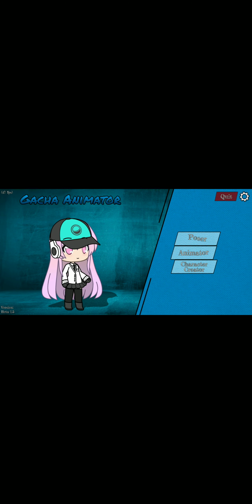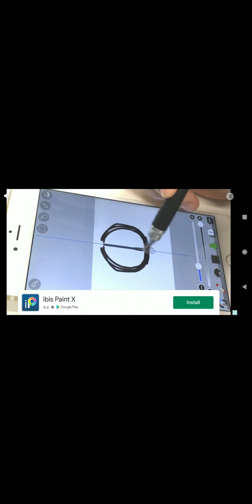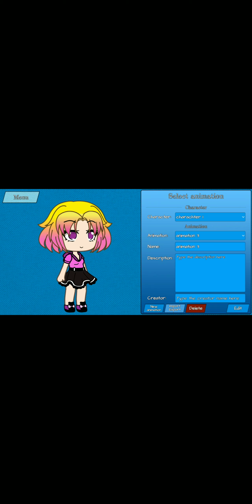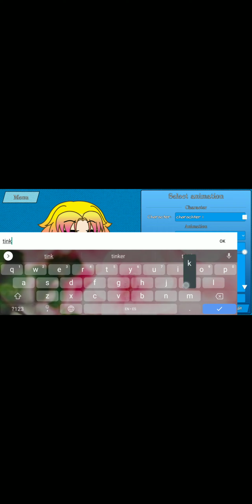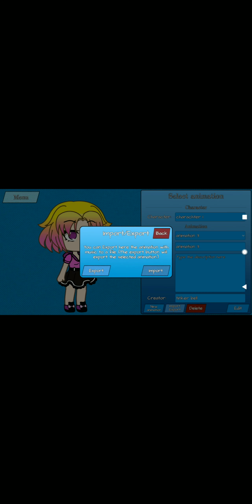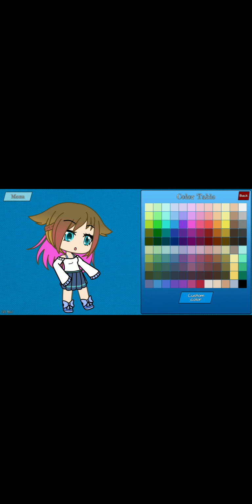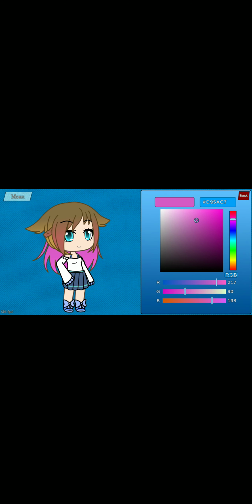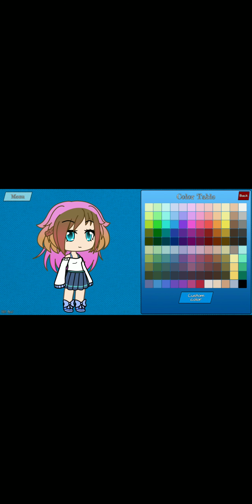My worst video ever (I hate it 😭😭)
I hate this video I I thought this video was going to be fun to try out a new app but it was miserable I knew nothing about it or how to use it so.
and the channel I took inspiration from: kamexri
apps I used:
gacha animater